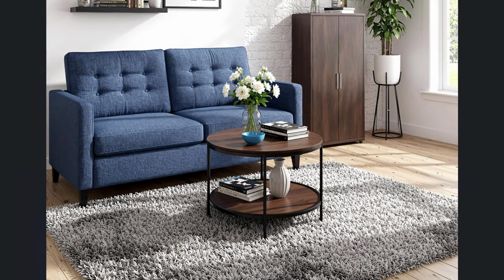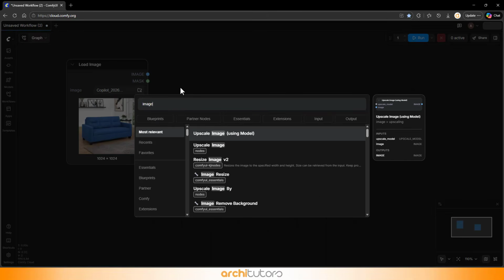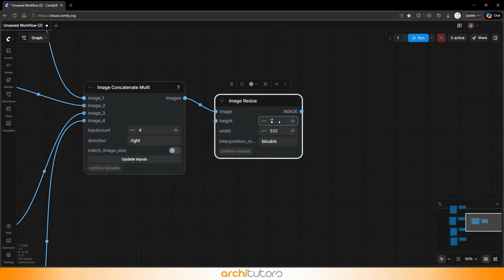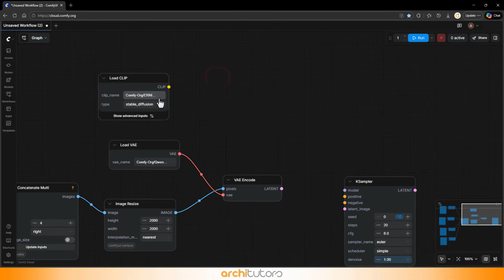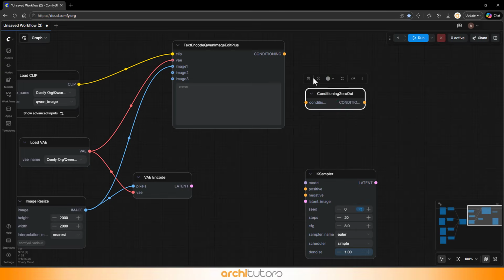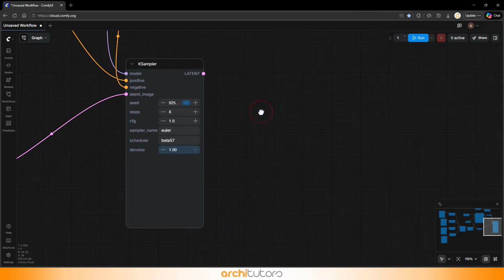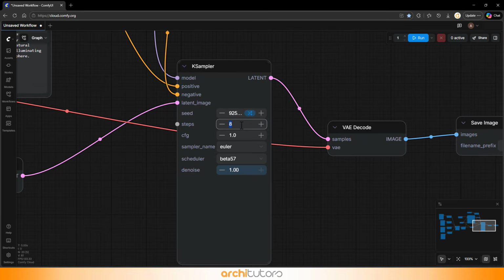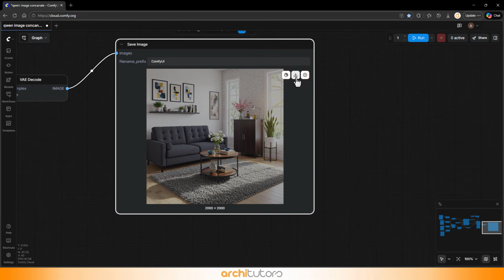ComfyUI Makes Interior Design 10x Faster | Workflow Tutorial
Learn how to create stunning interior design scenes in ComfyUI by combining multiple objects into one cohesive render.
In this step‑by‑step tutorial, I’ll show you how to take sample images of a sofa, table, cupboard, and rug, and transform them into a complete AI‑generated interior.

- How to use ComfyUI nodes like Image Concatenate Multi, KSampler, VAE Encode/Decode, and CLIP

- Techniques for multi‑object composition in interior design workflows

- Step‑by‑step setup for resizing, conditioning, and rendering images

- Tips to troubleshoot errors and refine your final output

📌 Timestamps:
0:00 - Introduction to ComfyUI
0:25 - Setting up the ComfyUI Workflow
3:00 - Ksampler in ComfyUI
4:10 - Load CLIP in ComfyUI
7:15 - VAE Decode in ComfyUI
9:30 - Interior Design Output & Adjusting Parameters for High Detail